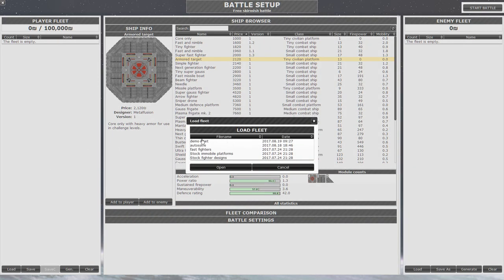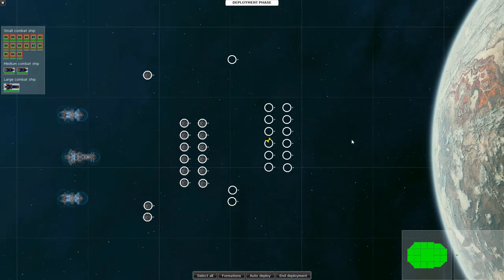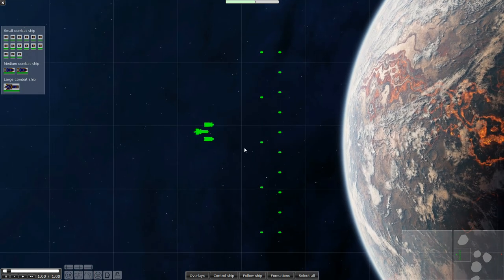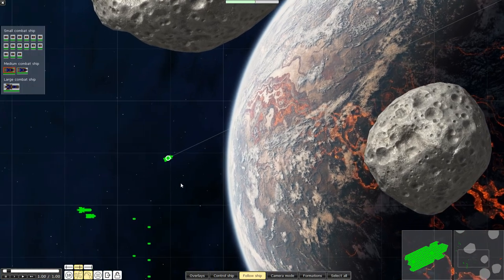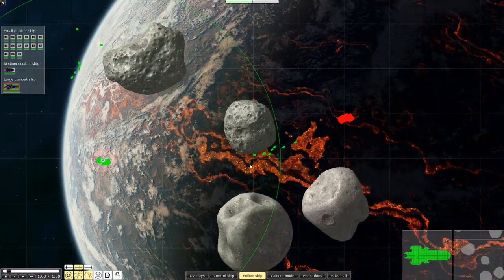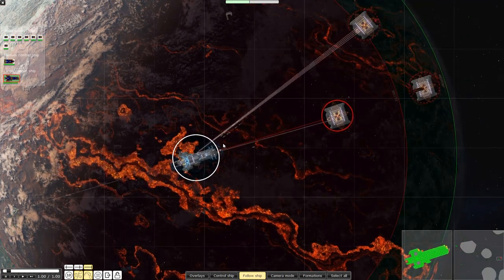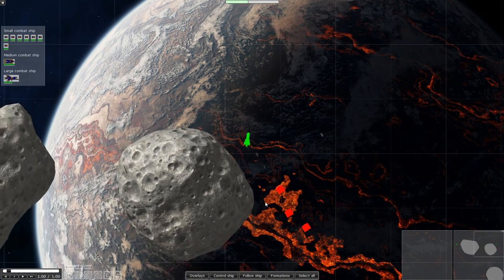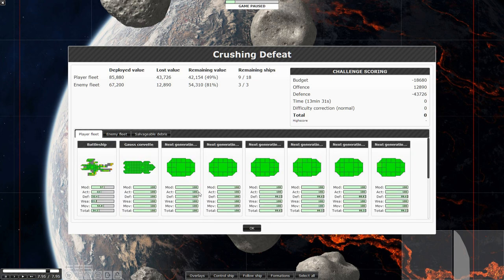Battlefleet Engineer - Battle gameplay tutorial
Covers all main controls needed in battles and the general concepts of movement, attacking enemies.